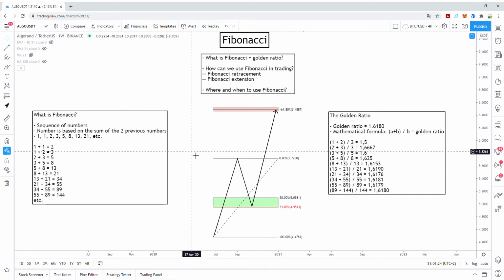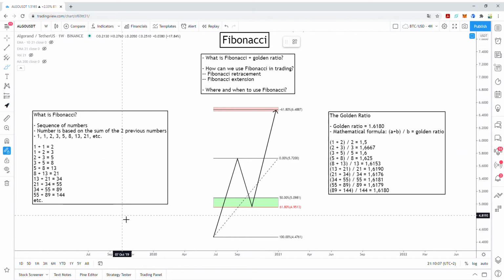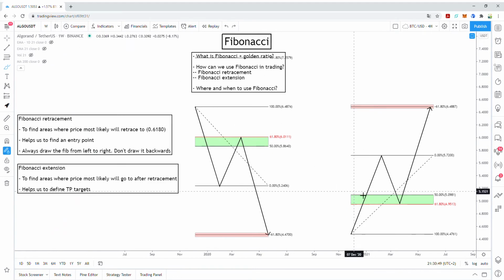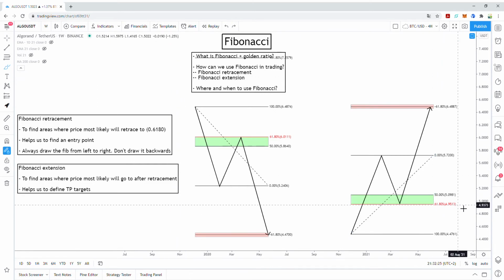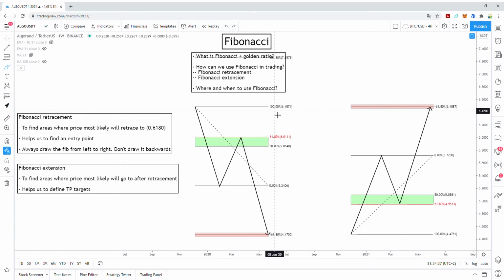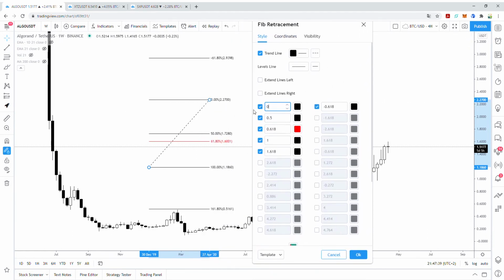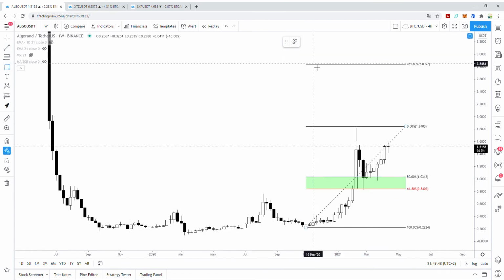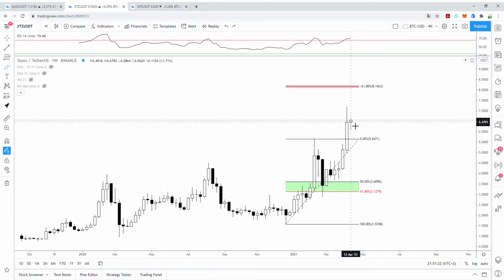How to use Fibonacci in trading?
Fibonacci is a more advanced tool used in trading that can help us find an entry on a retracement and determine take profits targets with Fibonacci extensions.

0:00 Intro of this video
0:15 Subjects in this video
1:04 What is Fibonacci and the Golden Ratio?
3:18 How to use Fibonacci in trading?
8:17 Fibonacci settings on TradingView
9:10 Using Fibonacci on the charts
13:14 Outro of this video